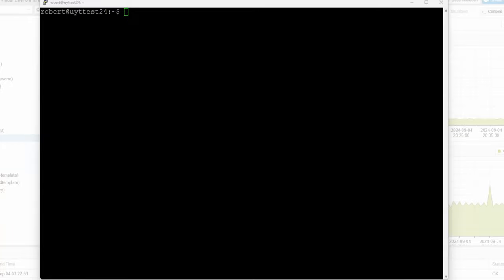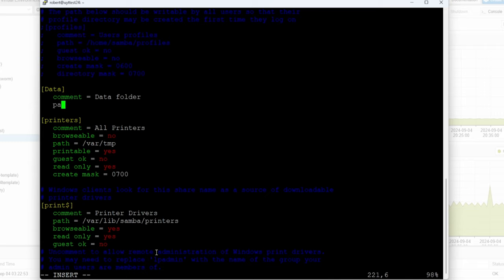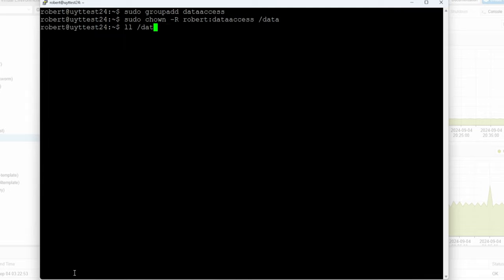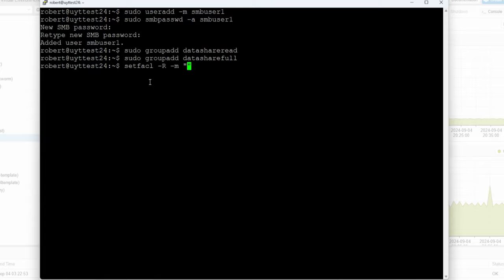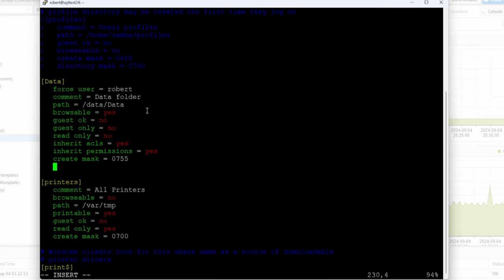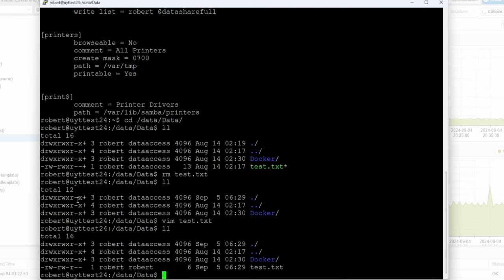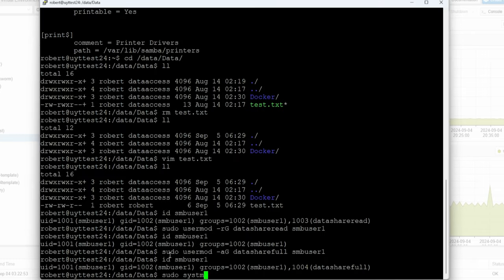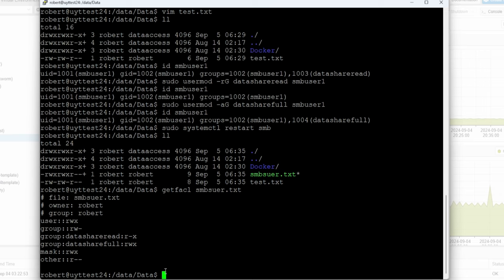Ubuntu 24.04 SMB Share Setup: Step-by-Step Guide for Easy File Sharing Part 3!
Will be showing you how to install and configure samba. And how to use acl to manage permission on our network share.

**Link to my GitHub where you can find docker compose.yml files**
(docker compose)

Timeline
0:00 Intro
1:13 allow samba on firewall and smbpasswd
1:49 smb.conf file
4:35 smb basic access example
6:30 smb acl permissions advance
9:29 smb.conf for acl
12:47 Testing read acl permissions
15:00 Testing full access acl permissions
17:05 Showing how the file permissions are changed
18:42 Outro and Part 4